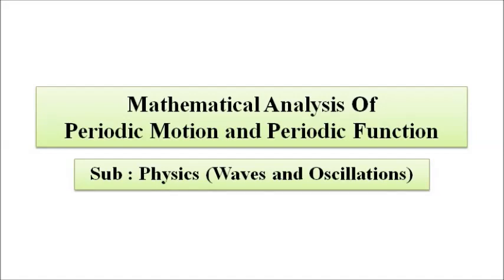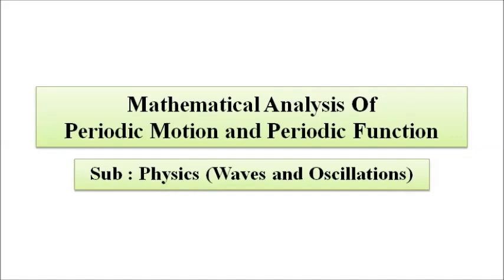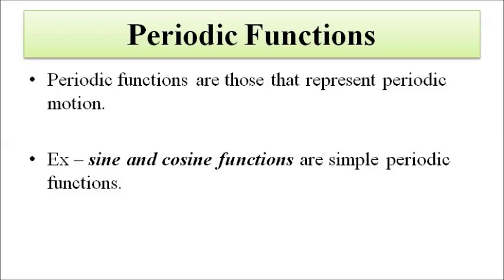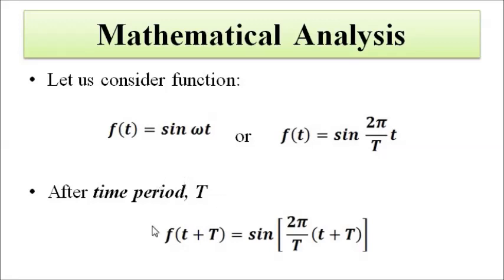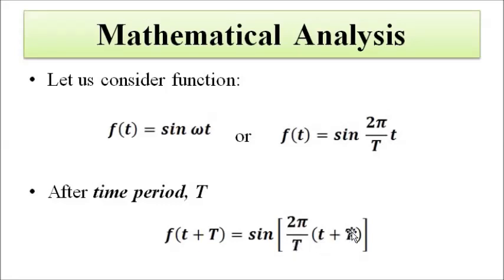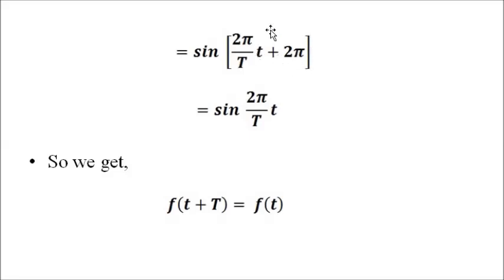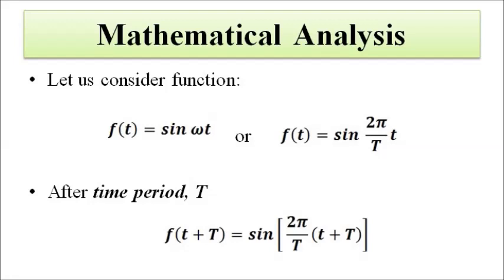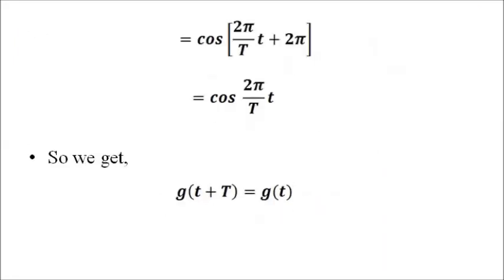Periodic Motion and Periodic Functions | Mathematical Analysis | Waves And Oscillations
In this video, we are going to discuss about periodic motion and periodic function and their mathematical explanation.